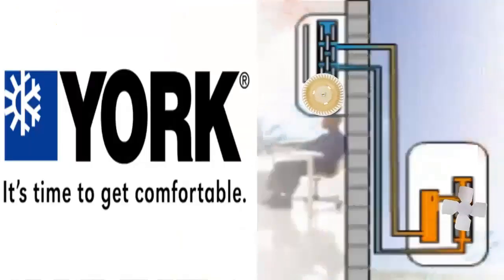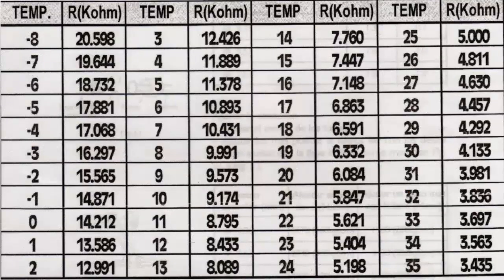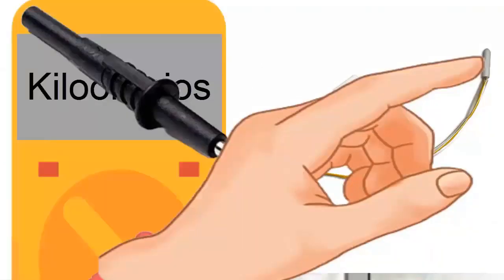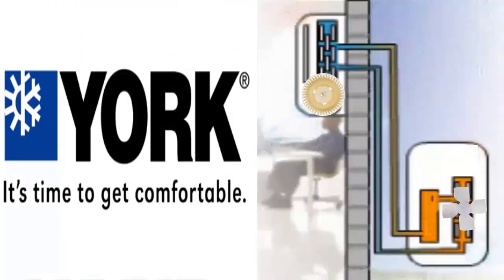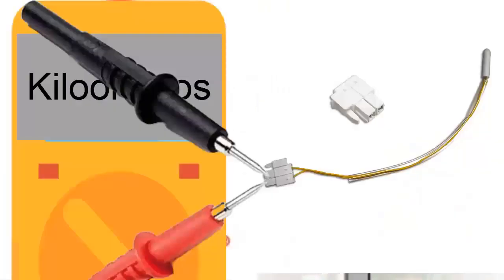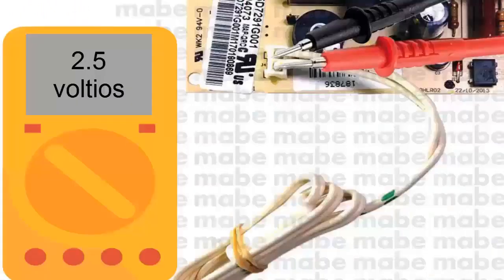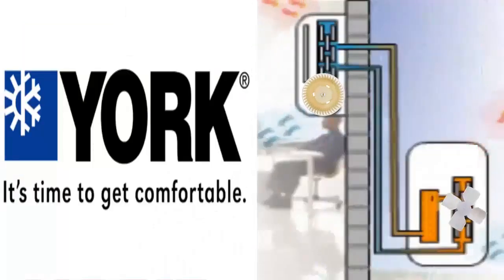York AC Error Codes E4 E5 F1 F3 P4 P5: Causes Meanings & Quick Fixes for Temperature Sensor Failures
YORK Air Conditioner Temperature Sensor Failures and Error Codes E4 E5 F1 F2 F3 P4 P5